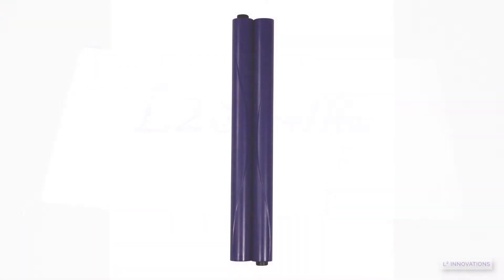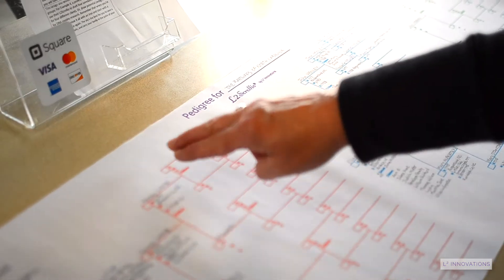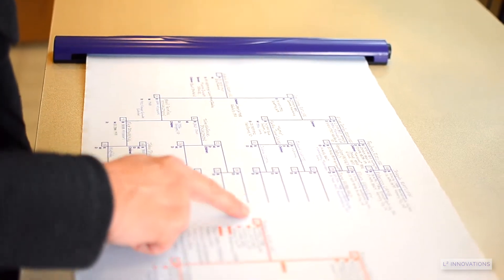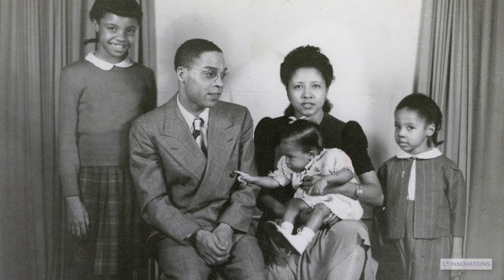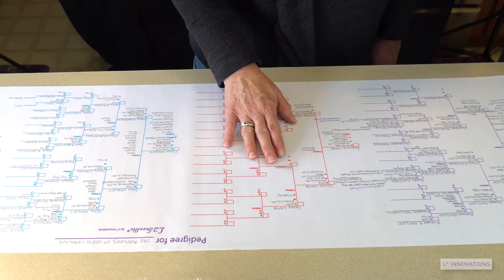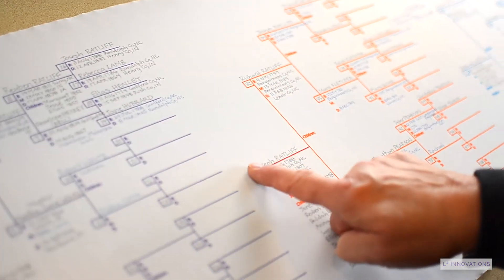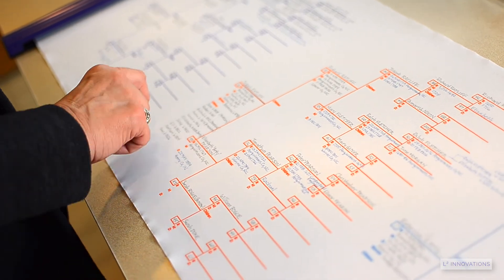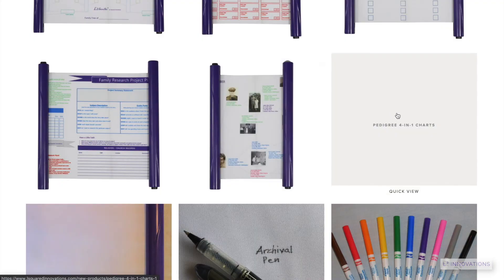4-In-1 Pedigree Chart | L2Scrollio | LSquared Innovations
LSquared Innovations continues to create tools to help you in your journey down the path of your family's roots.